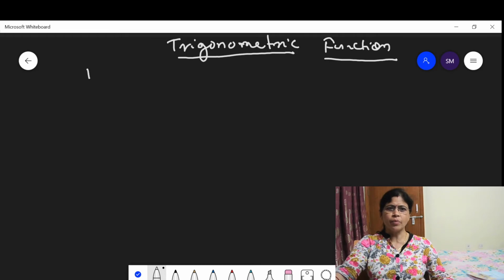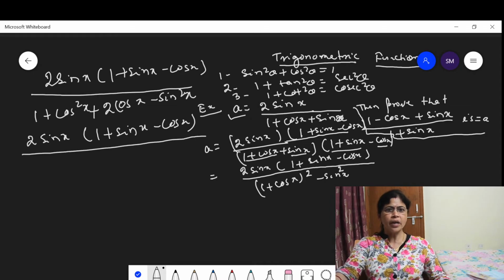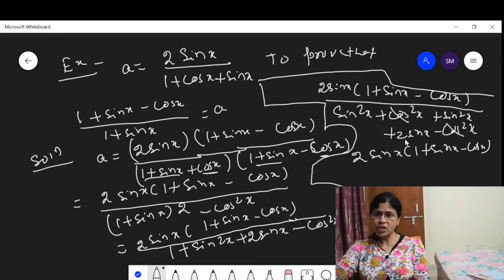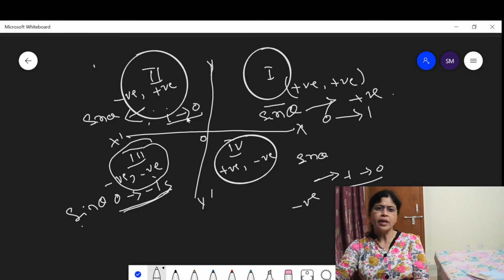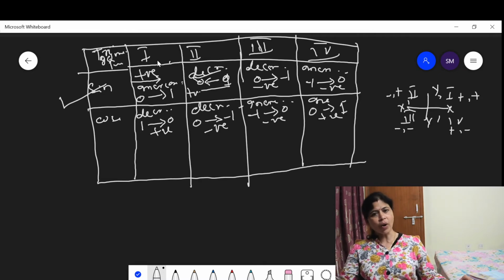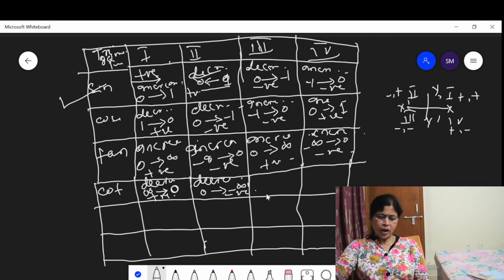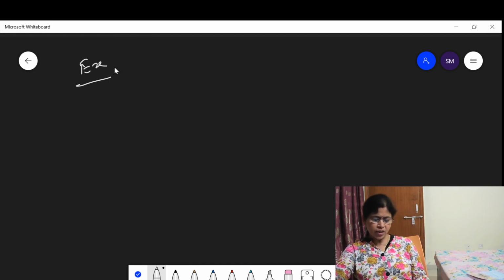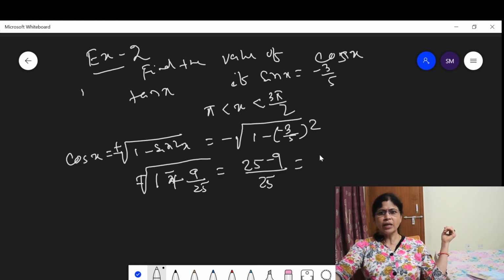Class 11th trigonometric functions 2nd video JEEMAINS/CBSE